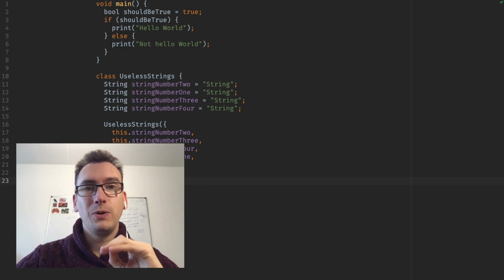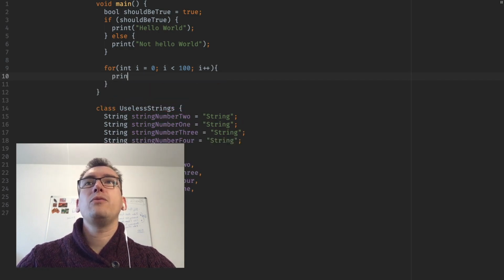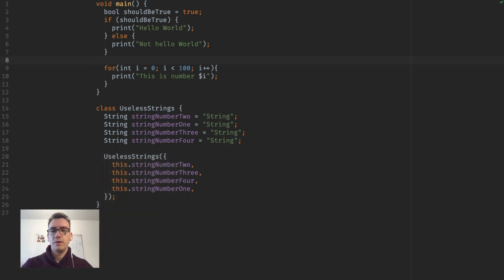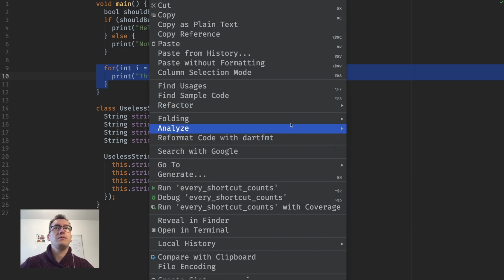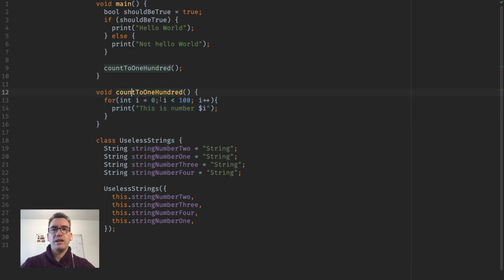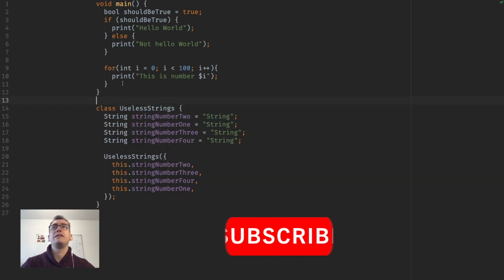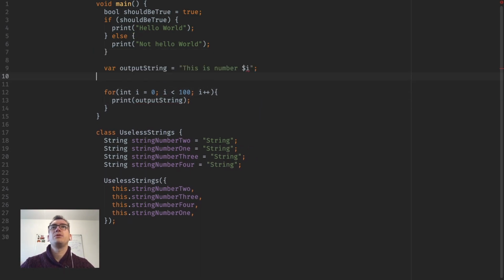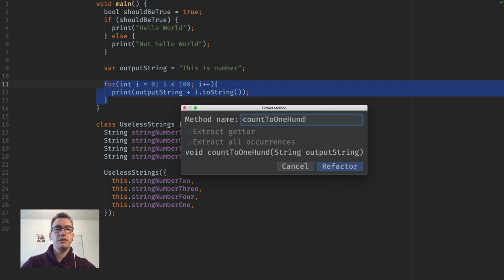Extract and Inline Methods and Variables - Every Shortcut Counts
In this episode of EveryShortcutCounts. I will explain how you extract and inline methods and variables in AndroidStudio and Intellij in general.